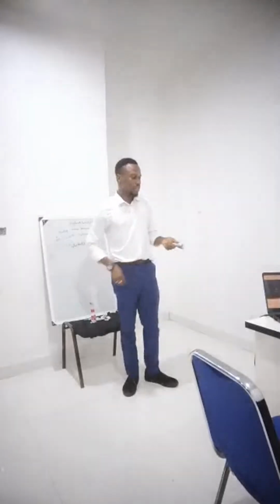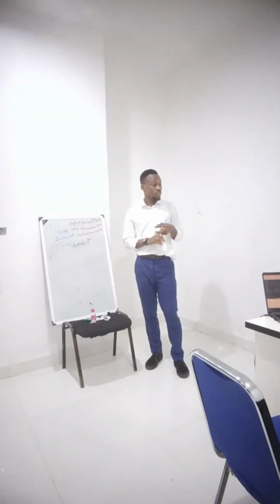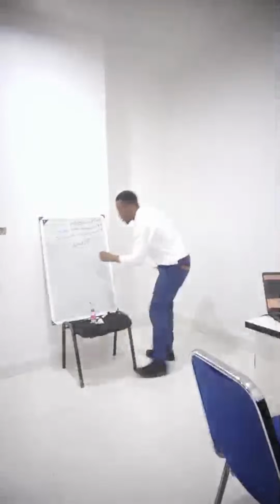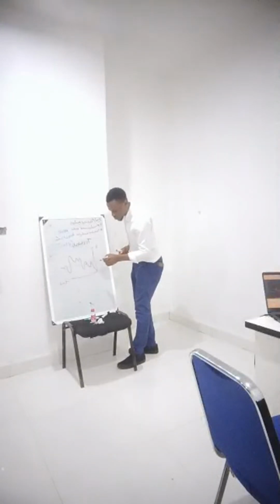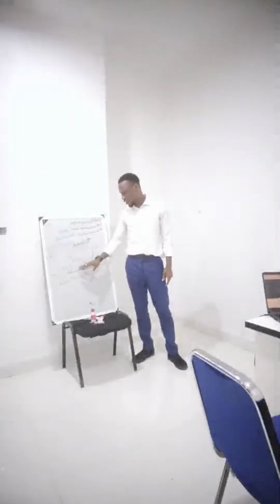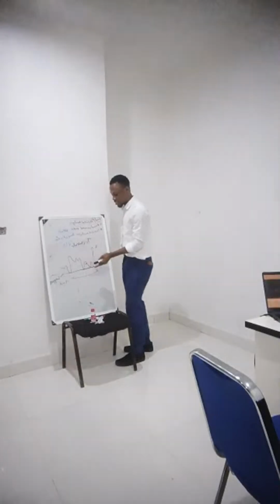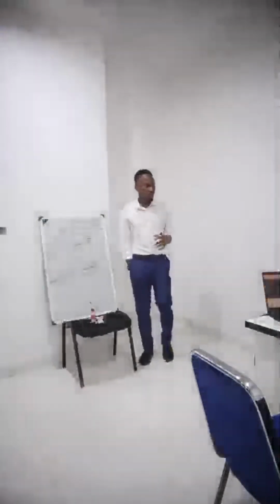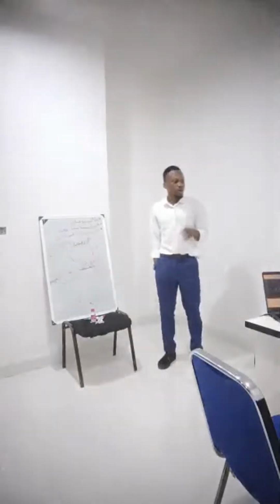Private forex class